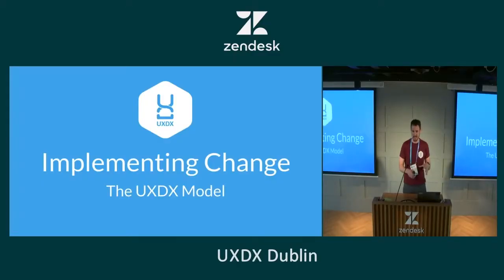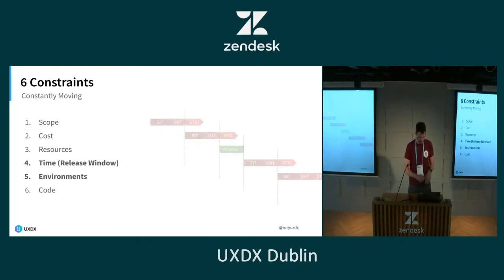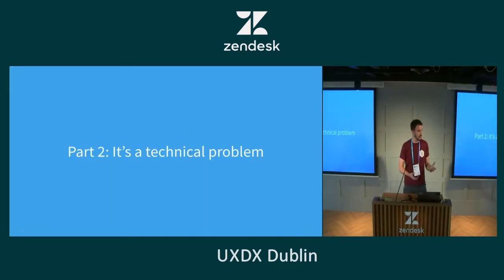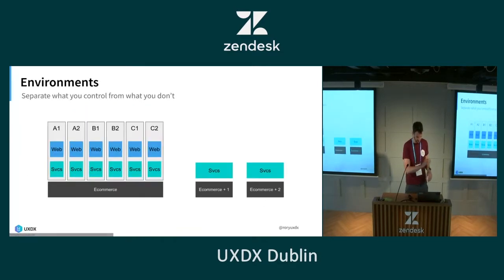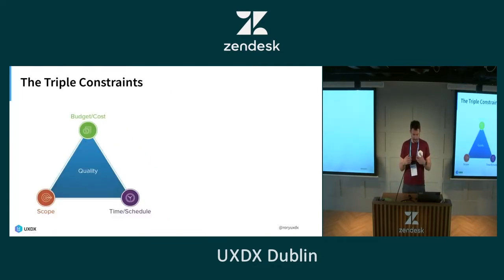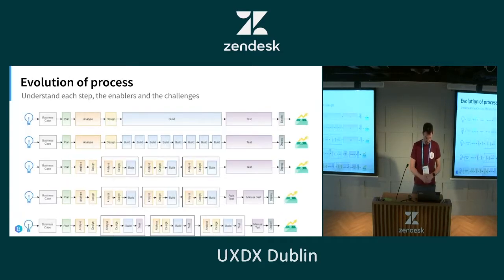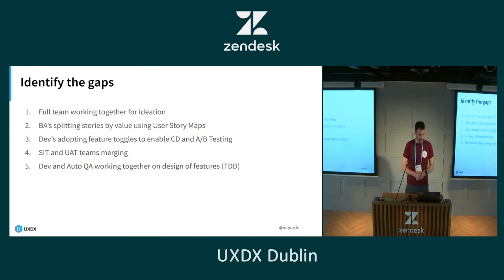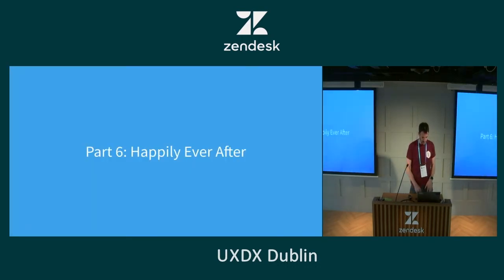Managing Change: Implementing The UXDX Model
Driving change within an organisation, nomatter how big or small can be difficult. Oftentimes it's not just about a bottom up or top down approach. You need to understand the emotions and behaviours that trigger action and win over change.